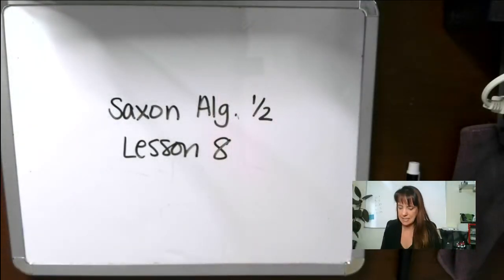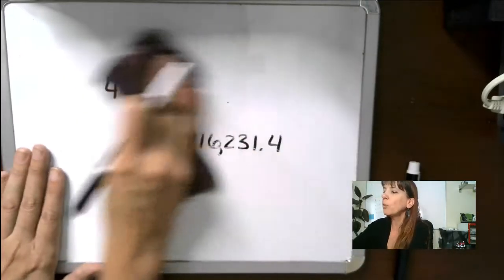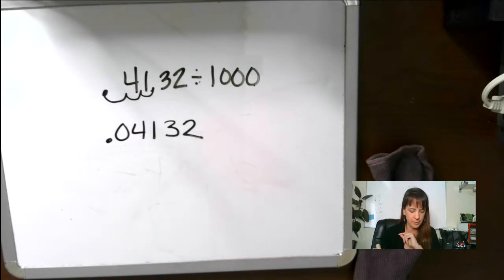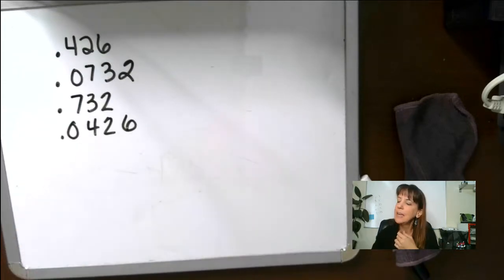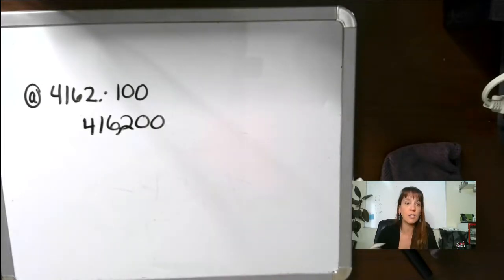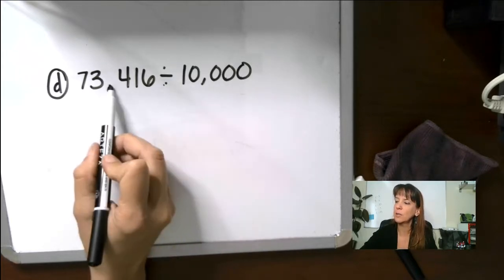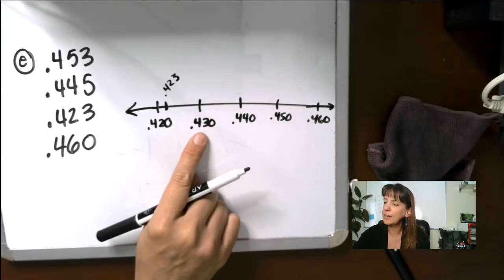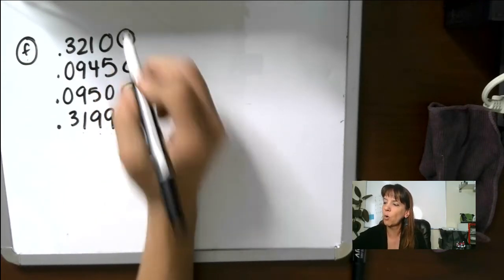Saxon Pre Algebra, Lesson 008, Multiplying and Dividing by Powers of 10, Ordering Decimals